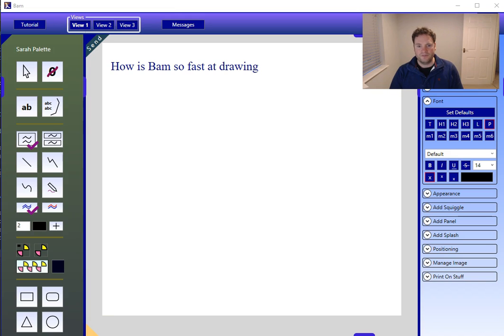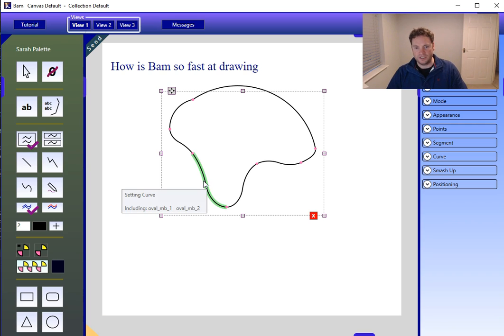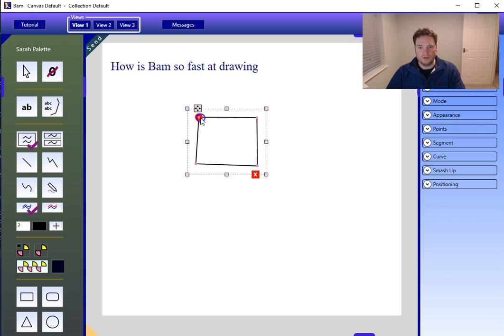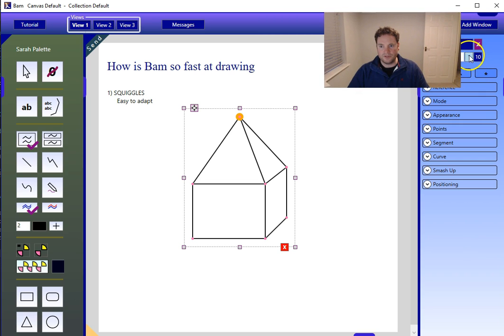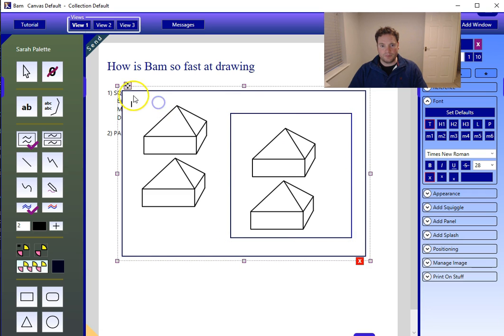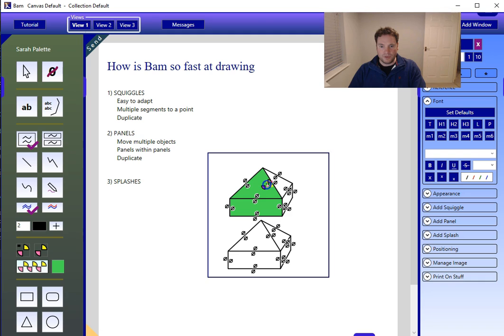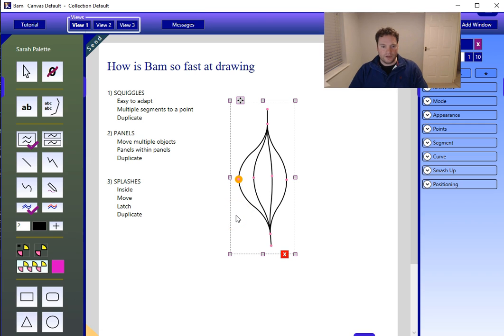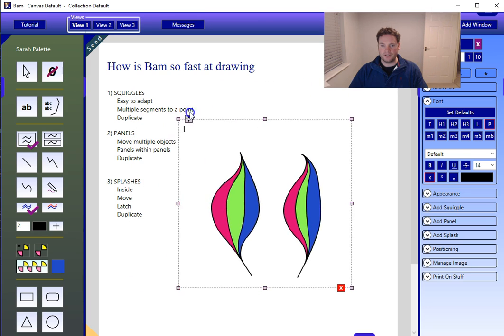How is Bam so fast at drawing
A bit about the principles of  the making of Bam